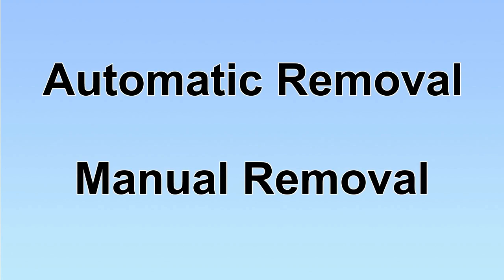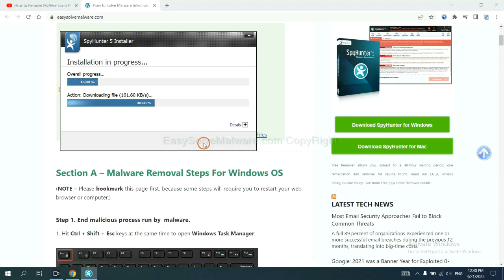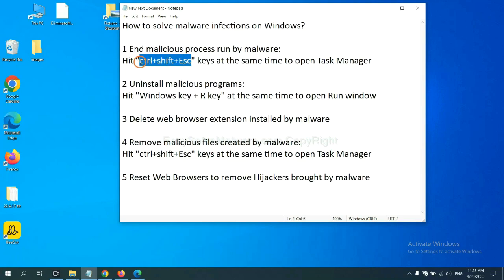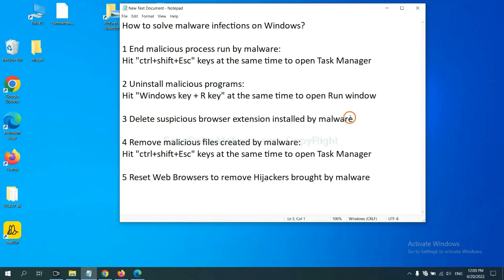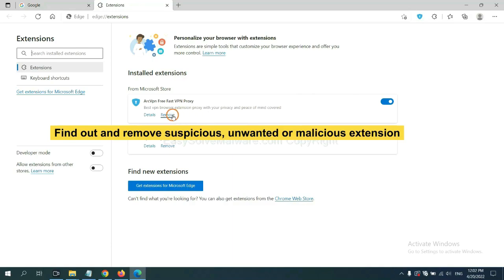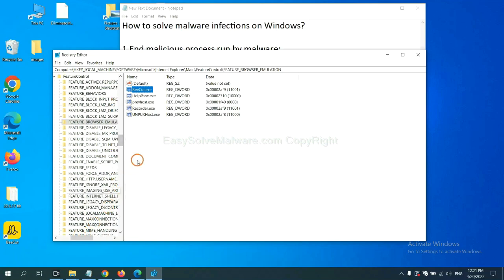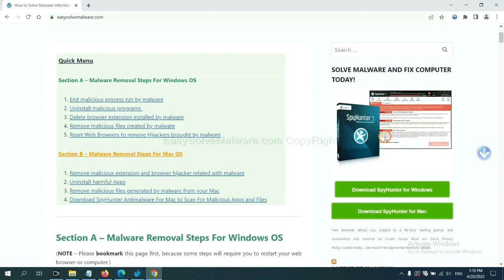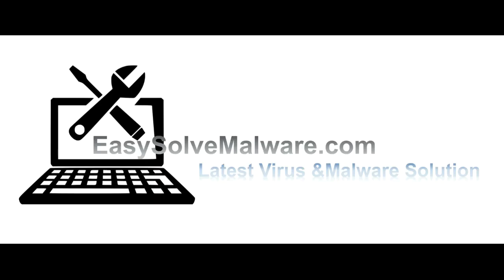Program:Win32/Wacapew.C!ml Virus Removal (2023 Guide)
This video will show you how to remove Program:Win32/Wacapew.C!ml . More details about the virus can be found